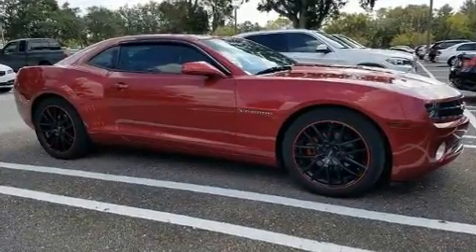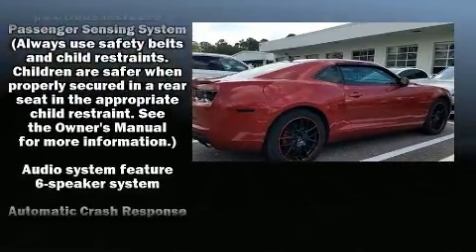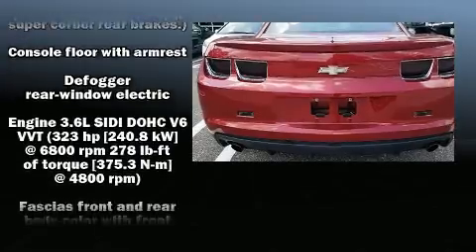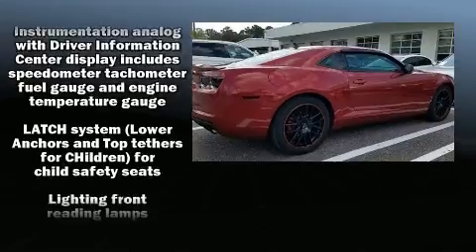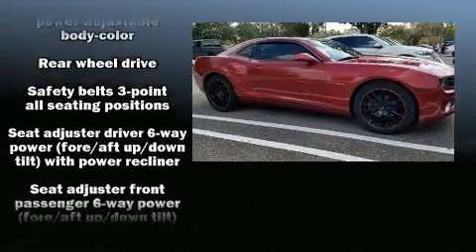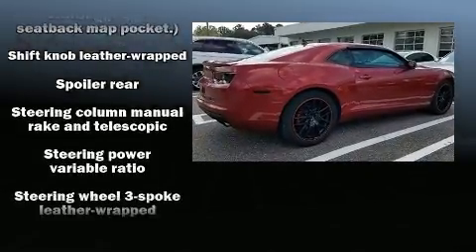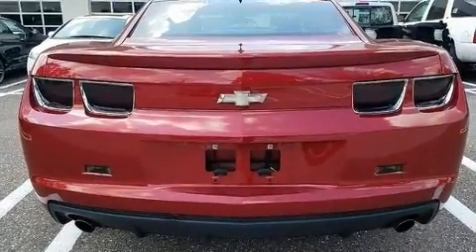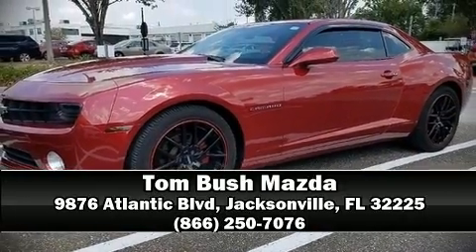2013 Chevrolet Camaro LT in Jacksonville, FL 32225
Get excited about the 2013 Chevrolet Camaro. This 2 door, 4 passenger coupe just recently passed the 40,000 mile mark! Chevrolet made sure to keep road-handling and sportiness at the top of it's priority list. It features a standard transmission, rear-wheel drive, and a refined 6 cylinder engine. It's equipped with tons of terrific amenities, but it won't break your budget. Like power windows, mirrors, and seats, delay-off headlights, a tachometer, variably intermittent wipers, an outside temperature display, front bucket seats, tilt steering wheel, and cruise control. Curtain airbags combine with standard stability control in creating a comprehensive safety network. It also arrives with a Carfax history report, providing you peace of mind with detailed information. We pride ourselves in consistently exceeding our customer's expectations. Stop by our dealership or give us a call for more information.